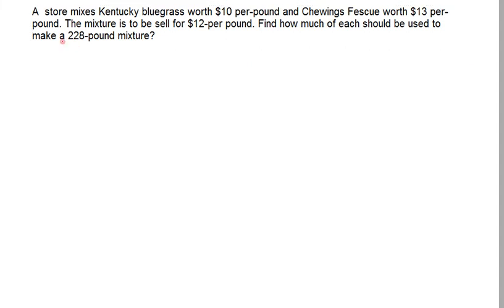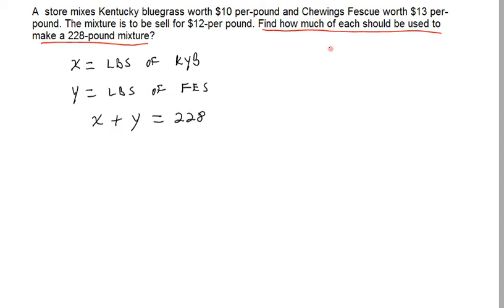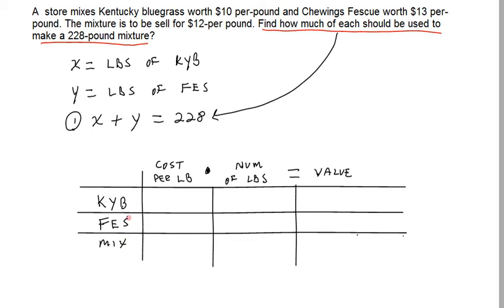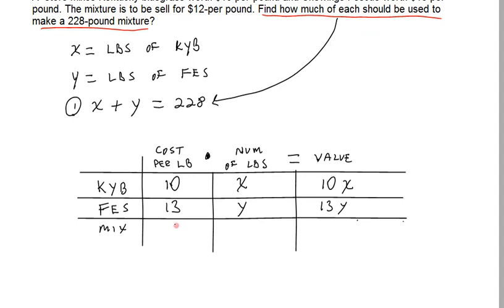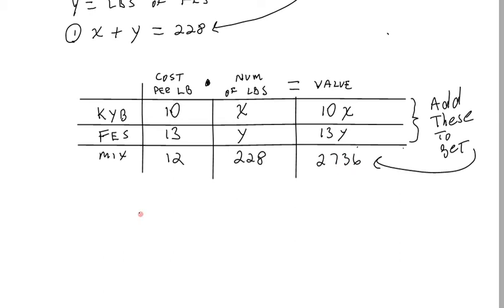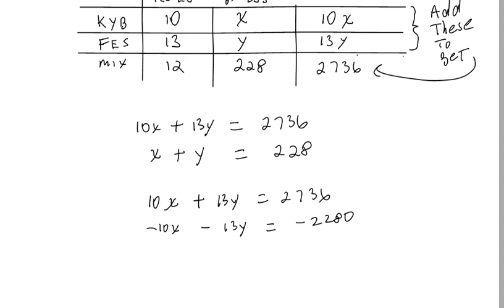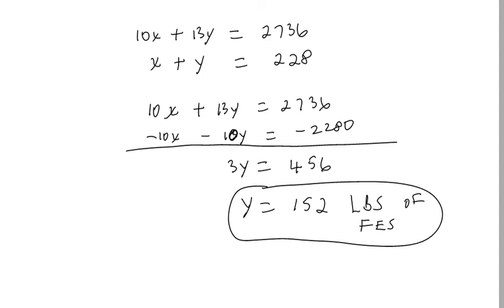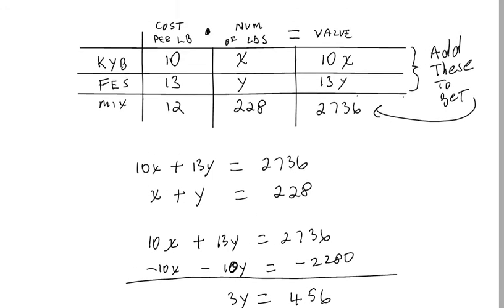Application problem with systems of equations - mixture (Ex 3)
Mix KY Bluegrass and Fescue grass to create mixture